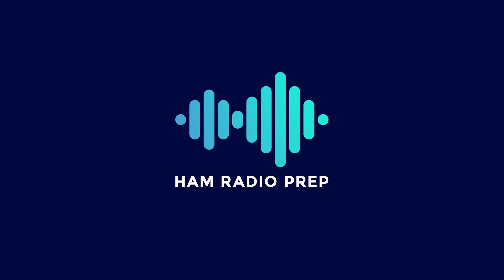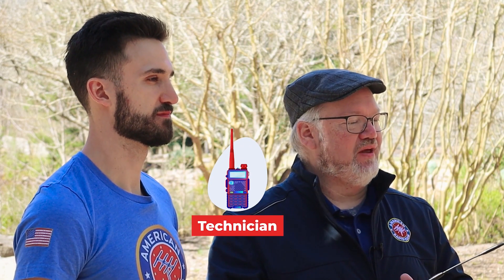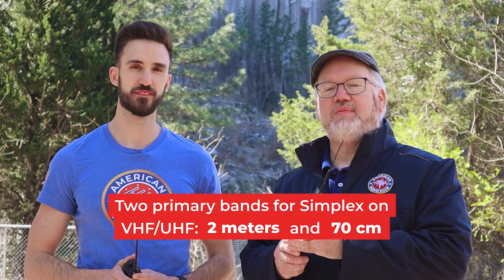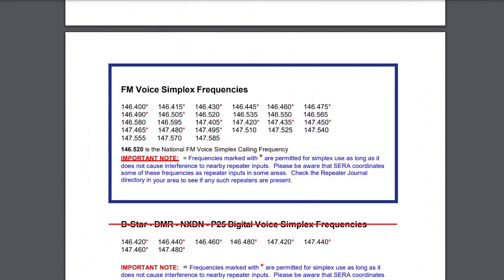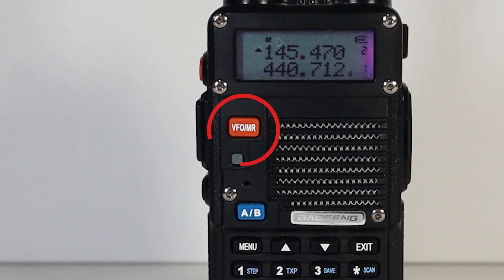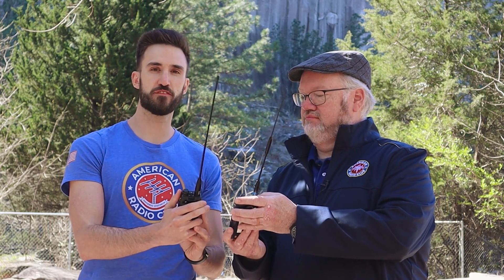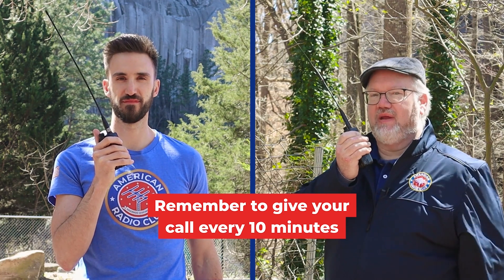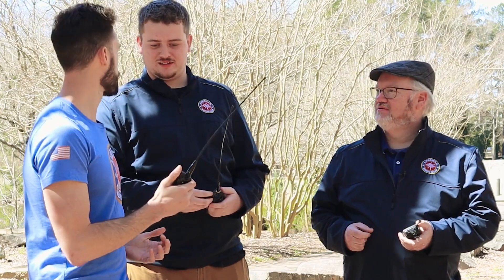How to Make Your First Contact on Ham Radio The EASY Way [Using Simplex]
Ready to kickstart your ham radio journey and make your FIRST contact using Simplex? 🎉 We've got you covered with this fun and easy-to-follow guide!

Timestamps:

00:00 - Introduction
00:43 - Understanding the Frequency Range
01:18 - Identifying the FM Simplex Voice Frequency
01:55 - Programming Your Radio
02:40 - Confirming Frequency Match
03:15 - Waiting and Listening
03:54 - Making Your First Contact
05:20 - Engaging in Conversation
06:08 - Troubleshooting
07:02 - Conclusion: Joining a Simplex Group